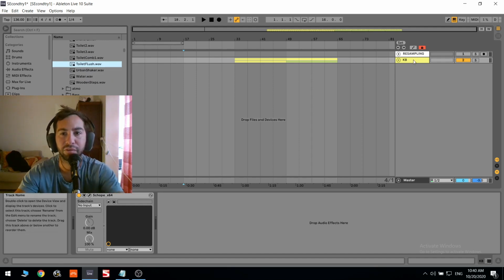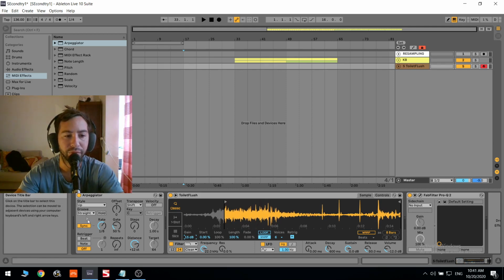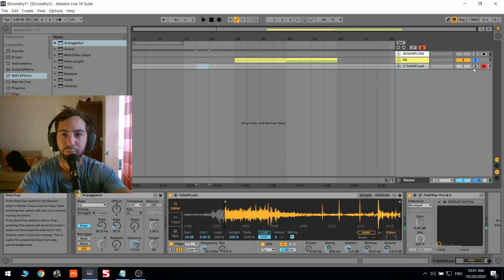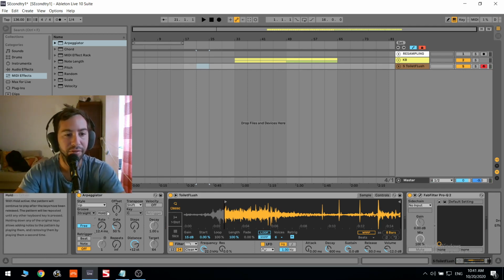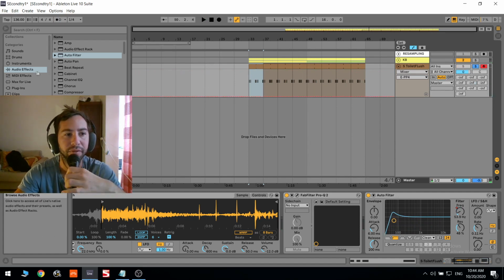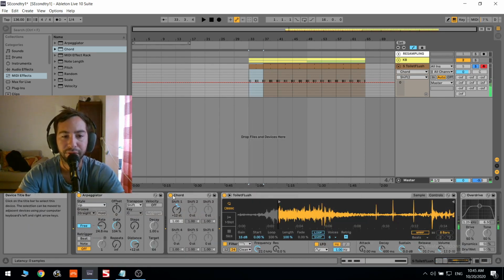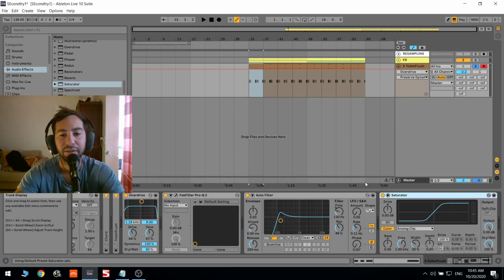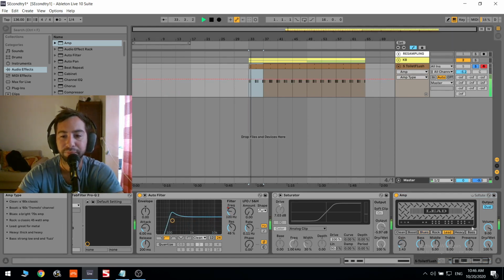4 Lead with Sampler